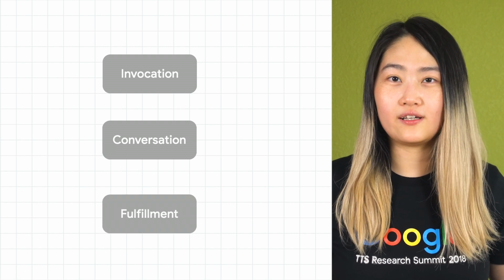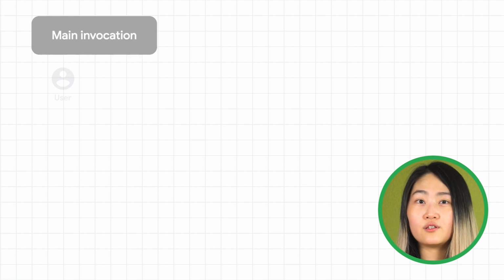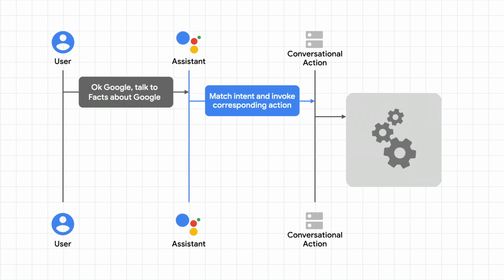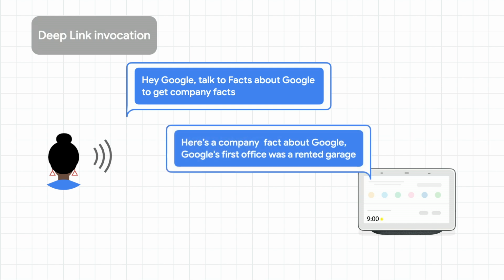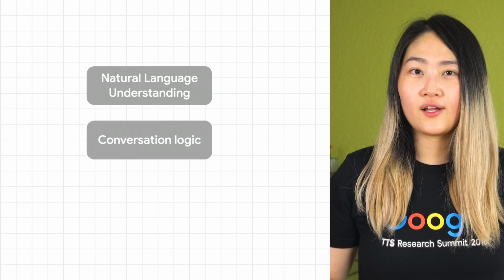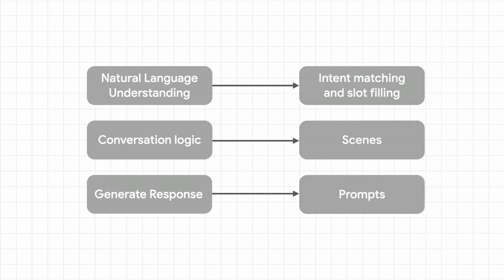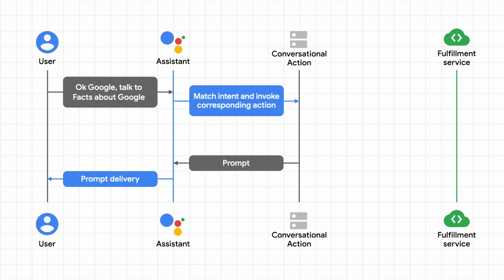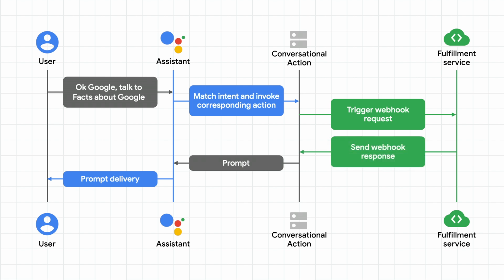[DEPRECATING] Conversational Actions overview - Actions Builder & Actions SDK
Users can invoke Conversational Actions to fulfill their requests with a conversation when using the Google Assistant. In this video, we go over how Actions are invoked, how a conversation works, and how you can connect web services and apps for additional functionality